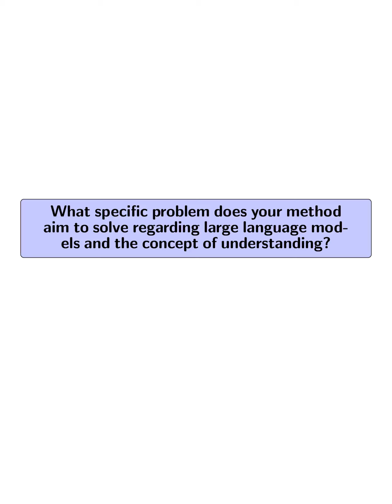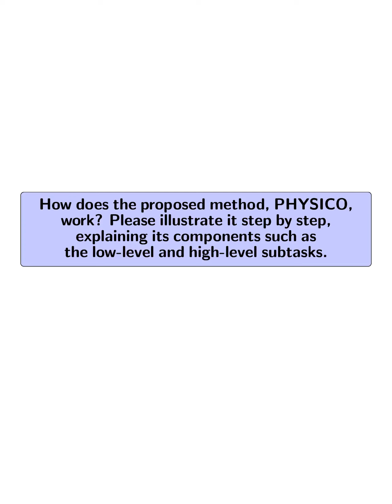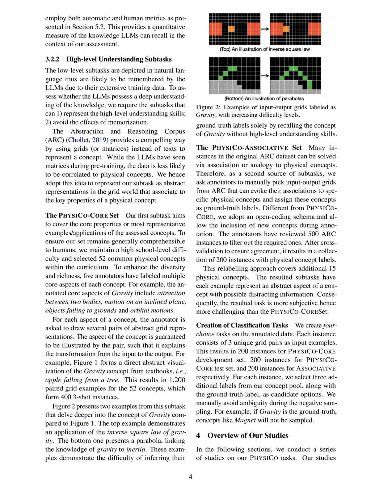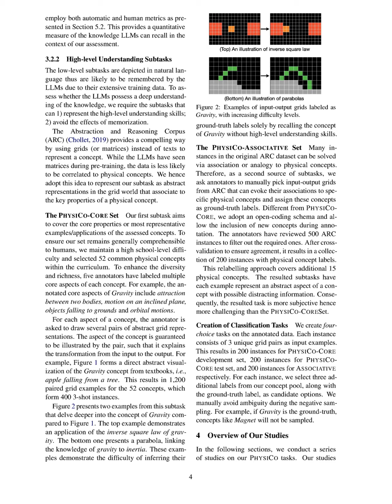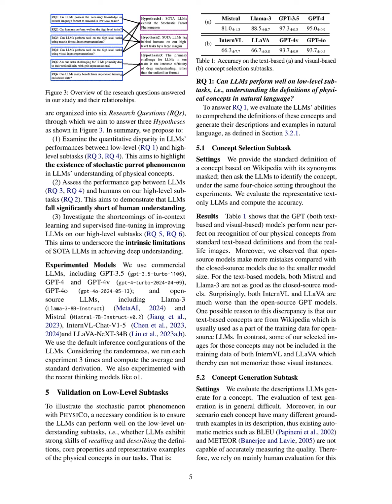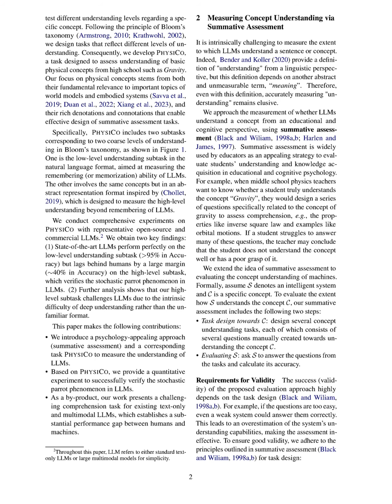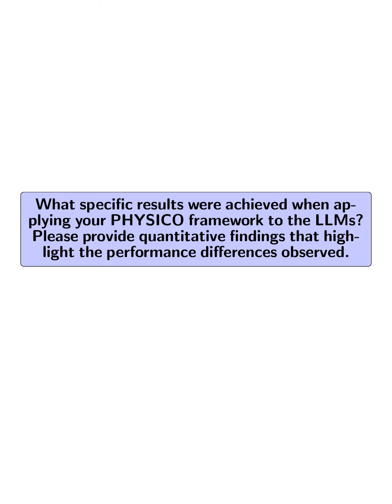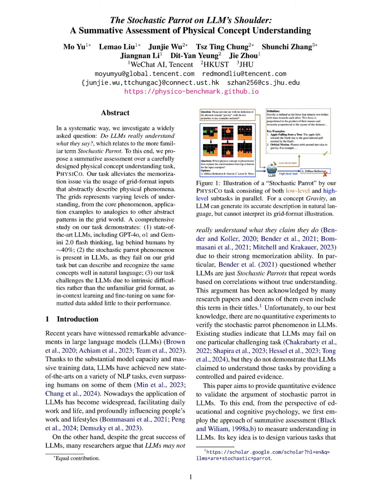[QA] The Stochastic Parrot on LLM's Shoulder: A Summative Assessment of Physical Understanding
The study assesses LLMs' understanding through a physical concept task, revealing they lag behind humans and exhibit the stochastic parrot phenomenon, struggling with intrinsic task difficulties.